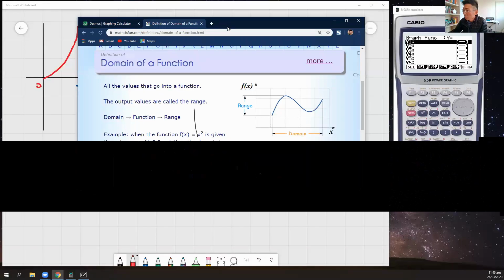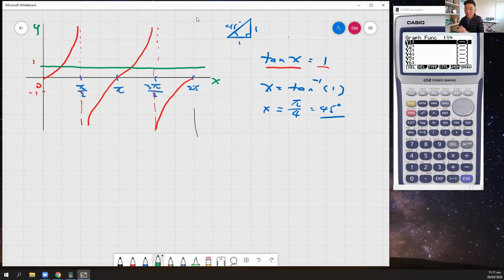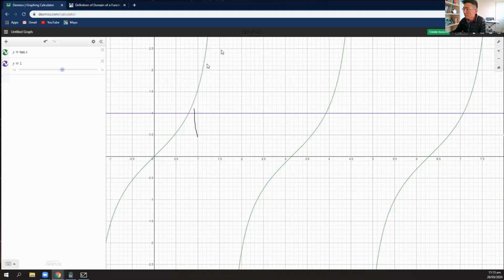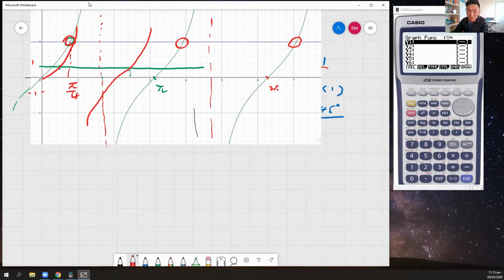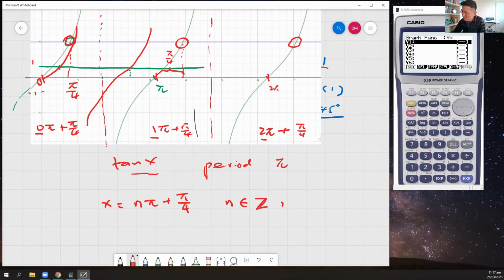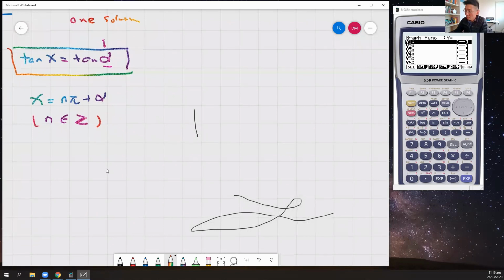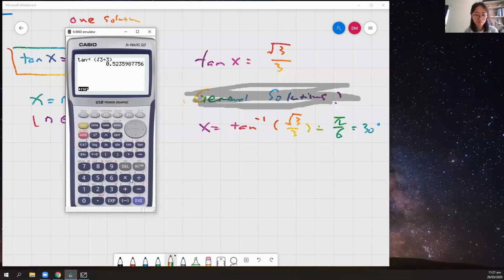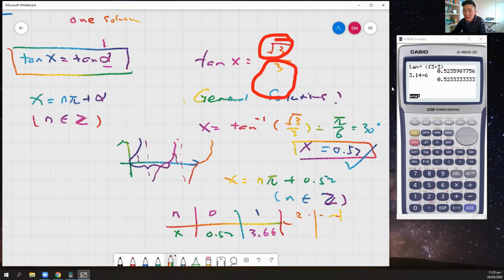Year 13 Trigonometry - Find general solutions - Tan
Learn how to find general solutions for any trig equations,  focusing on Tan.